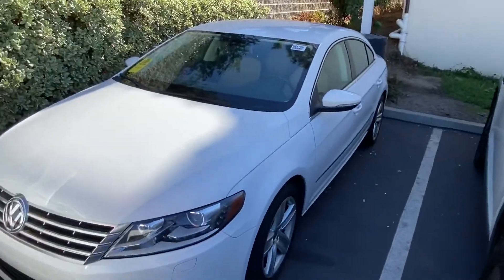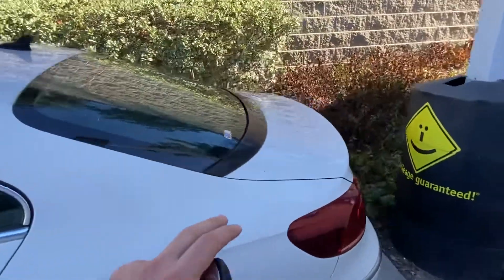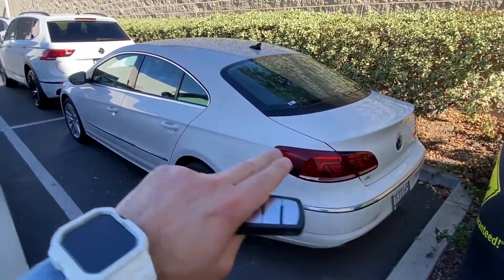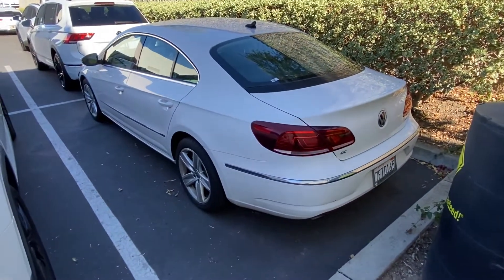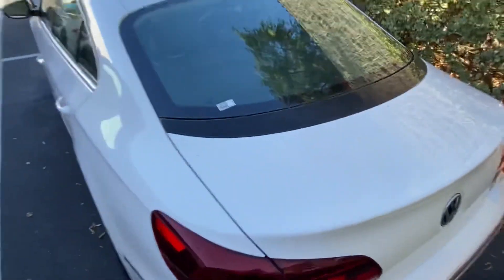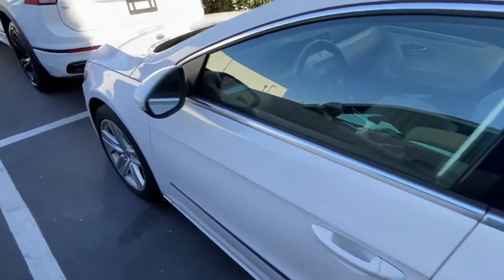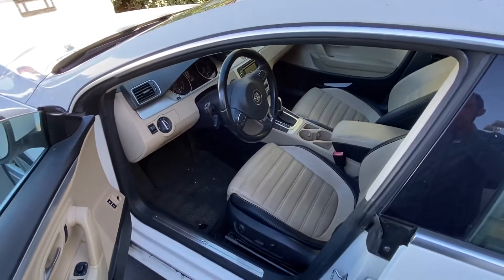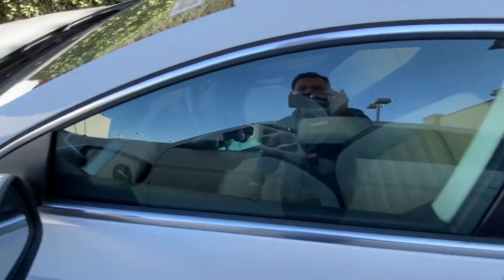2014 VW CC video walk around for Ruby | Edward CapoVW